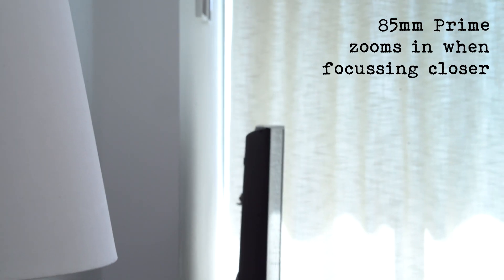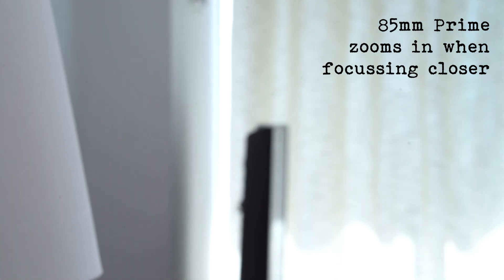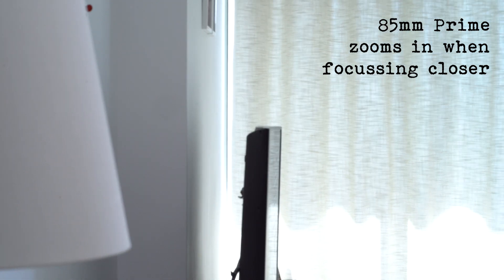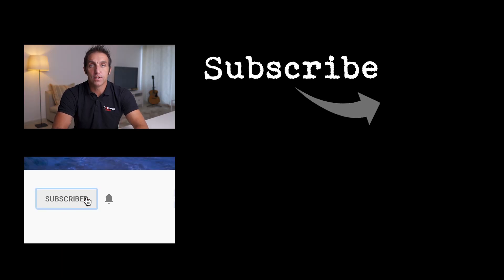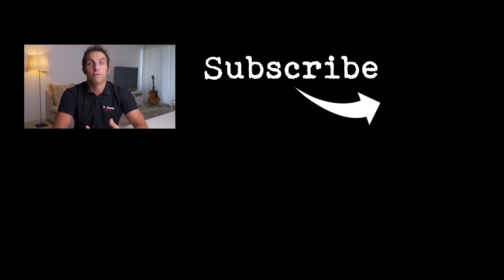What is focus breathing?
Today I'll be showing you what focus breathing is. I noticed it recently on my Sony 85mm 1.8 and thought it would be a good topic for a Monday video so here it is!

Focus breathing is where your lens zooms in slightly when you change the focus plane in your image. In this video I show you how the sony 85mm prime zooms in slightly when you bring the focus plane towards you.

To test any lens you have for this, put it on a tripod, switch to manual focus, set the aperture to about f16 and focus through the frame. You'll see if your lens has a lot or a little focus breathing.

Thanks

Mike